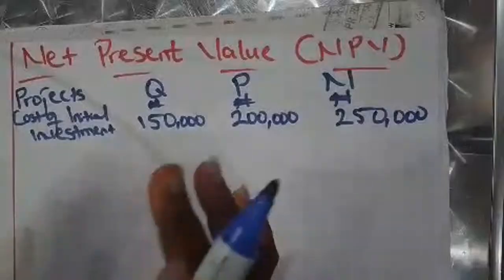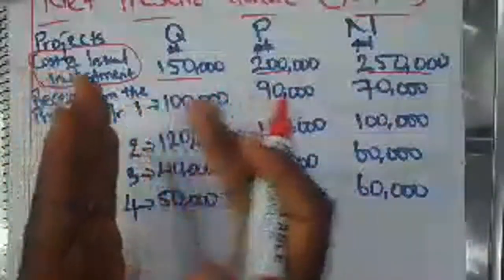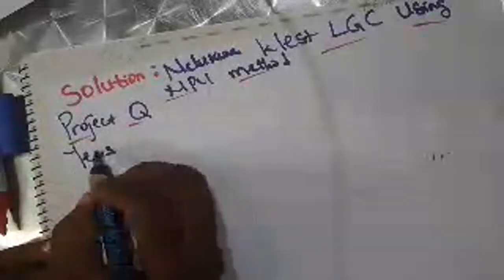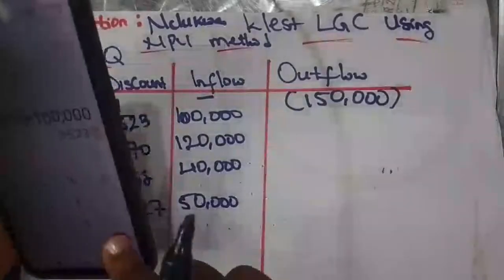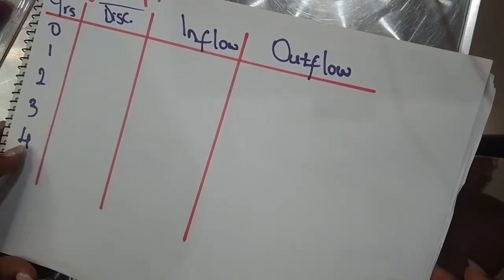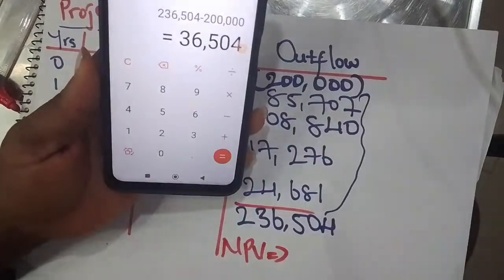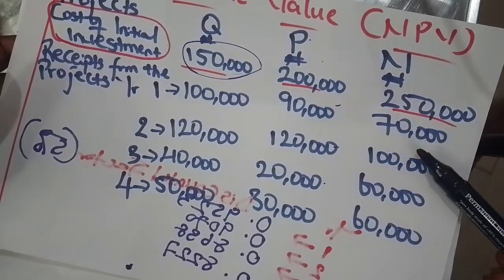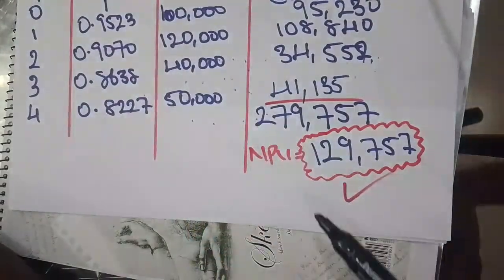NET PRESENT VALUE (NPV) - Mutually Exclusive Project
A live tutorial on Investment Appraisal with a focus on one of the appraisal methods - Net Present Value (NPV) which is a Discounted Cashflow Method.